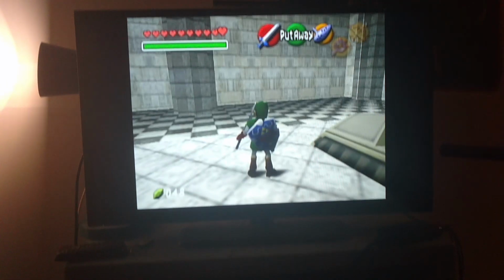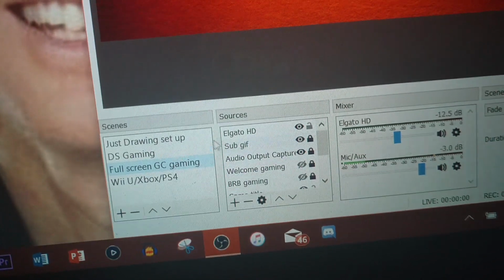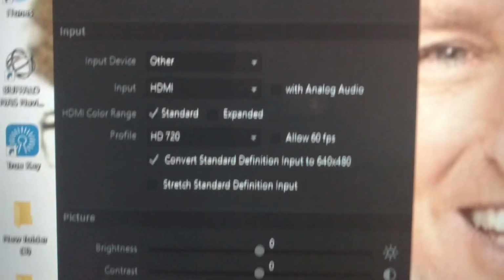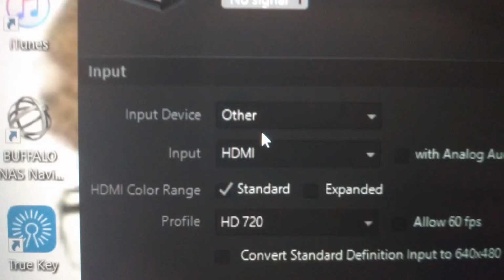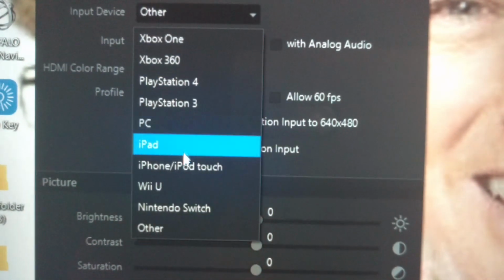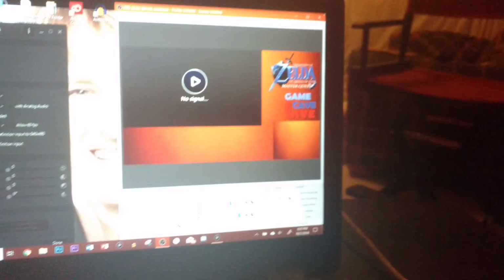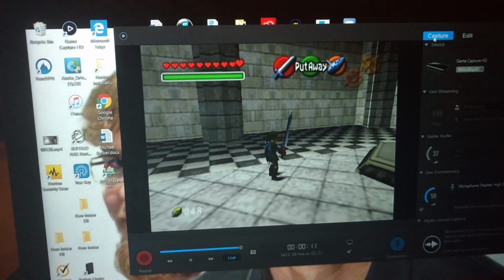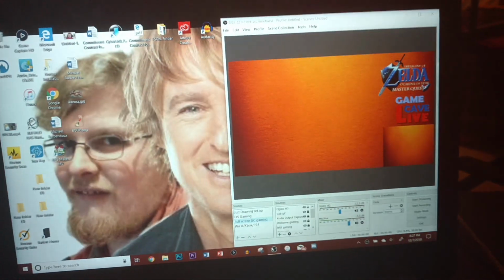OBS IS BROKEN?? (HELP!!) Elgato HD Issue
I have the 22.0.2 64 windows version when uploading this.